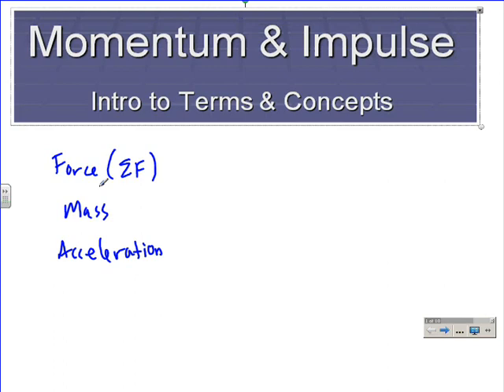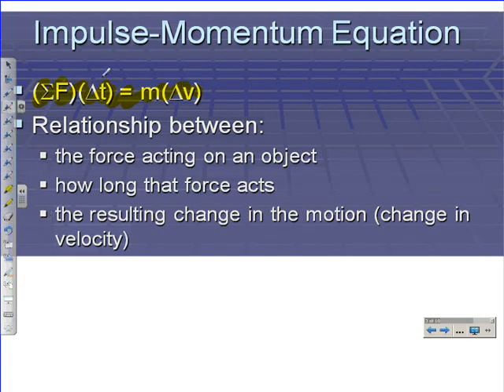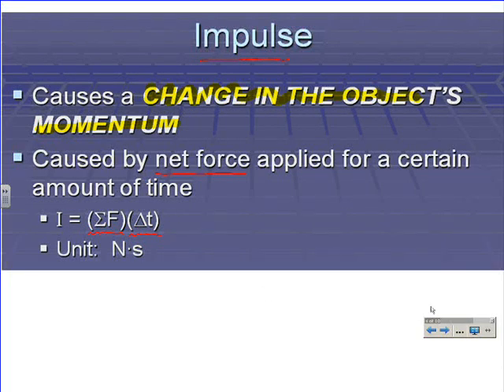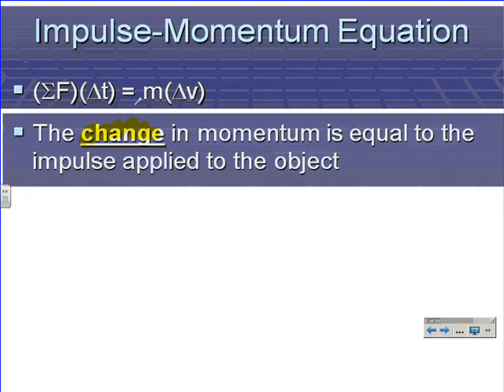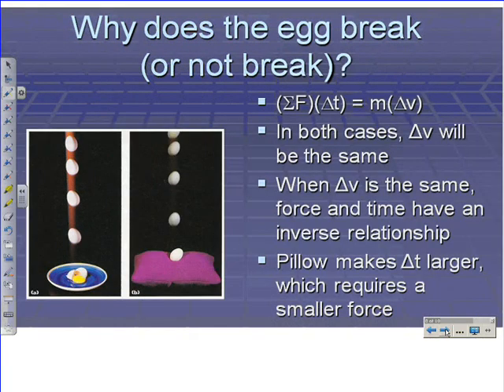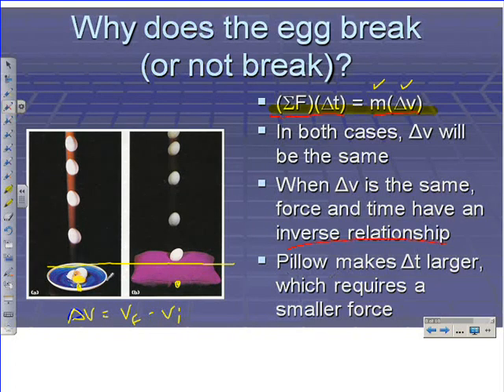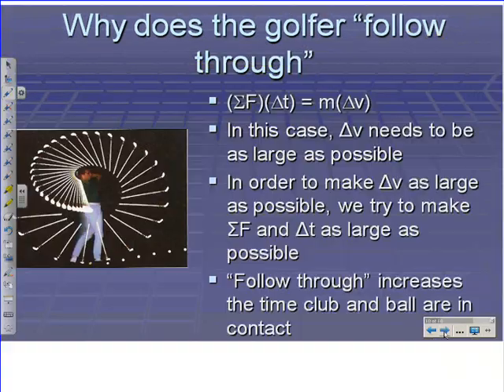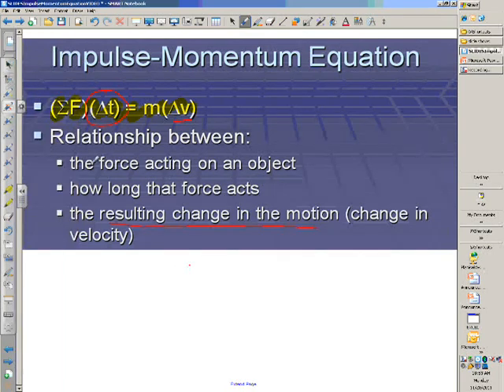WHS Physics Intro to Momentum and Impulse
HW video lecture Planisek WHS Physics